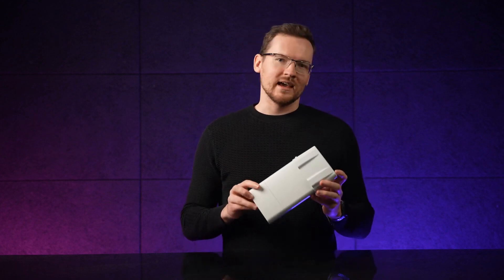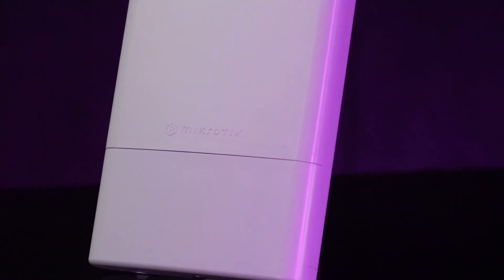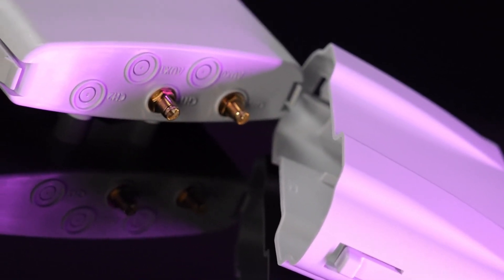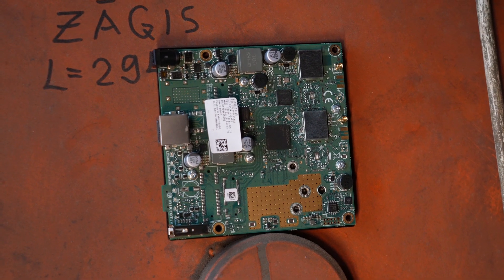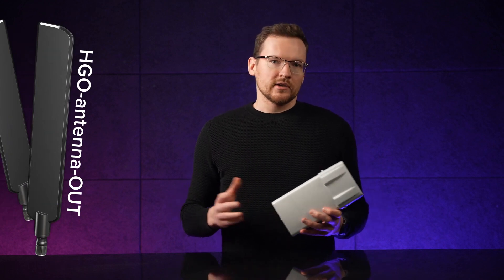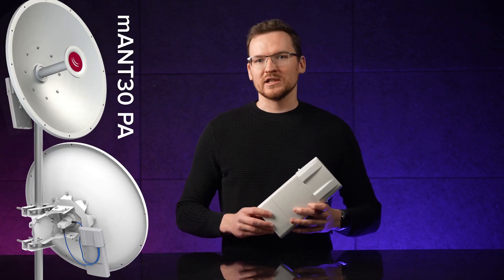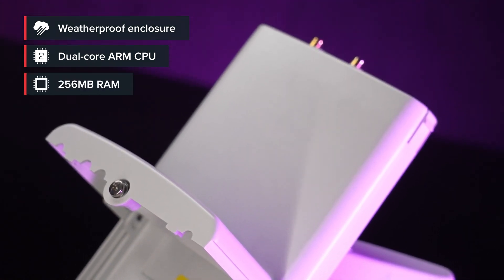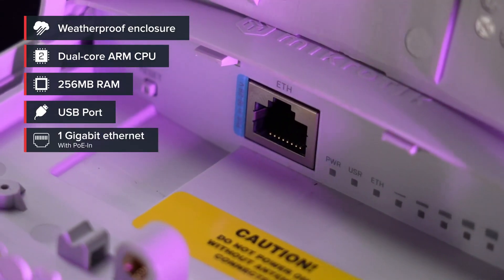MikroTik Product Release: NetBox 5 ax - Compact outdoor Wi-Fi 6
A Wi-Fi 6 upgrade of the popular NetBox 5. AP/CPE/Point-to-point – it can do it all! PoE-in, DC jack, Gigabit Ethernet, durable outdoor enclosure, modern dual-core ARM CPU, Wi-Fi 6 5 GHz wireless.